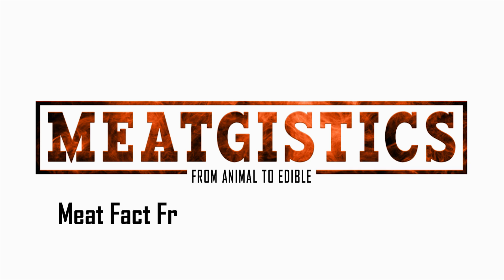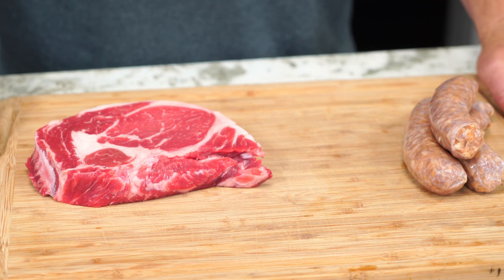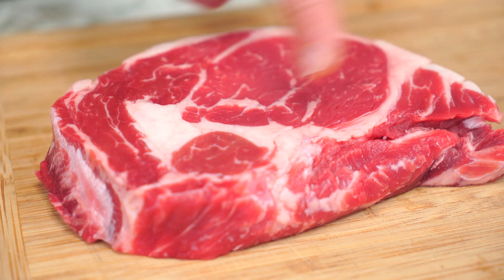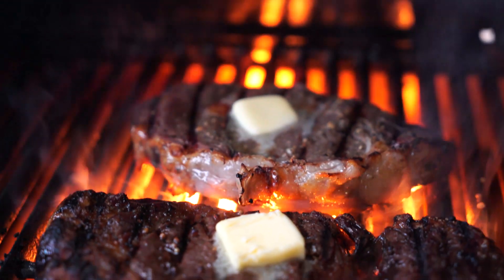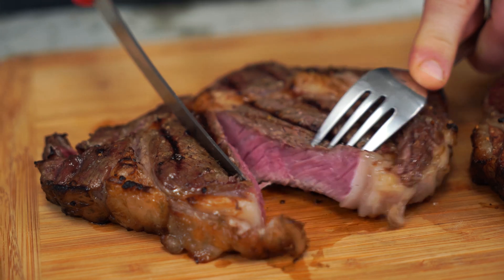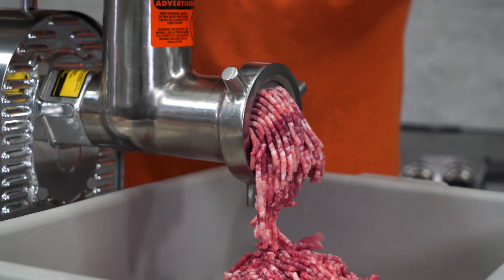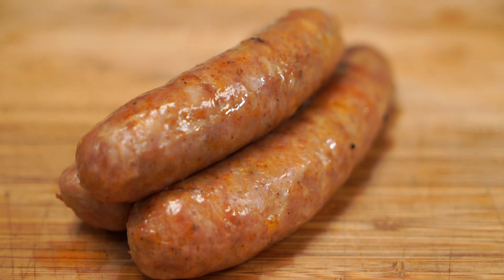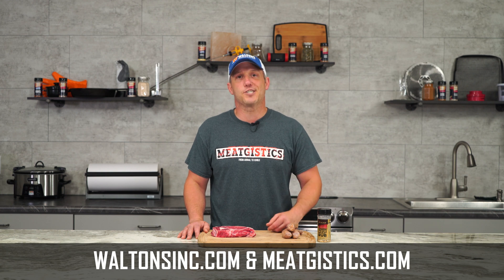Meat Fact Friday: Internal Temperatures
We're starting a new segment called meat fact Friday, where we will tell you about an interesting meat fact or answer some common questions that can help you make the best meat product possible.

Why do you need to cook a sausage or other ground product up to 160 for food safety° but you can order or cook a steak to medium rare and not get sick?   The answer lies in two parts.  First, only a very small amount of bacteria or other harmful microorganisms live inside the muscle of red meat.  The vast majority of it will live on the outside of the meat where it has been exposed to the environment and contaminated.  So, when we get the internal temp of the meat to 145, like the usda recommends, we know the temperature of the outside of the meat is far higher than 160° and has killed off anything living on the surface.

When making sausage you grind up the meat and by doing so you introduce the bacteria that WAS just on the outside of the meat to all of the meat.  Even though you are going to reform it into a product that has a clear outside and inside the damage has already been done.  At that point we recommend you cook to 160° which is the point of instant lethality.